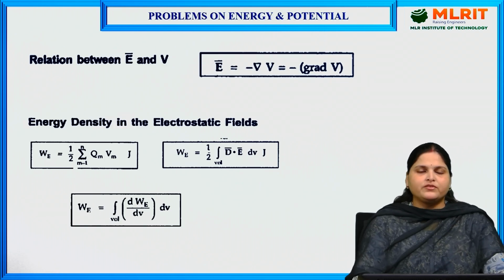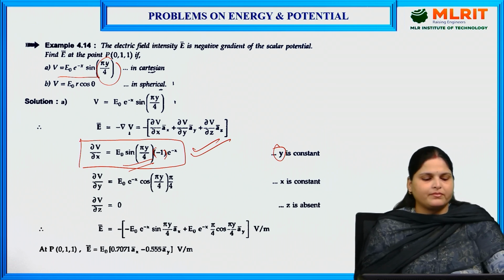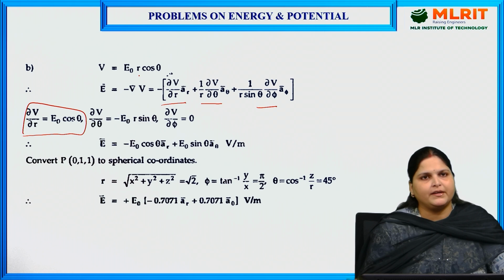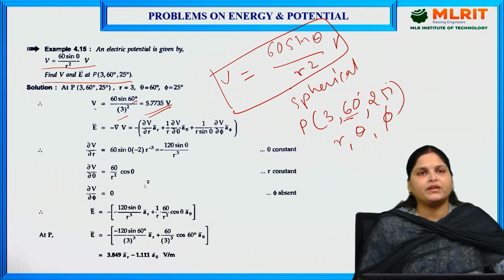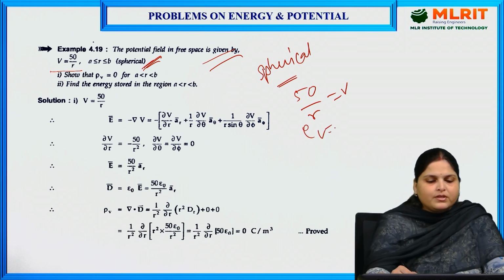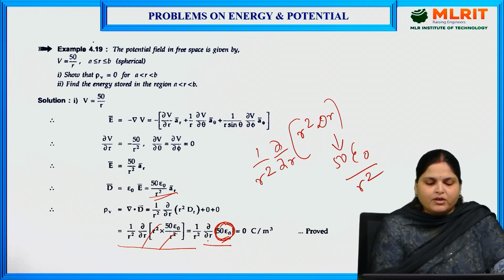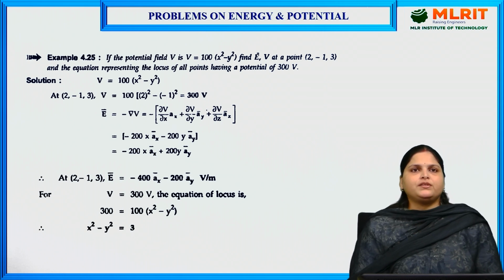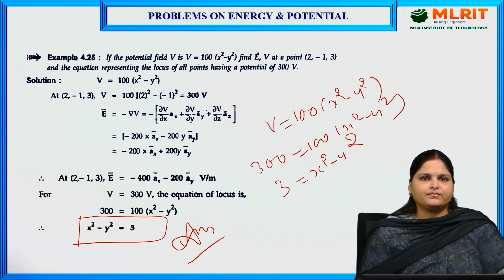LEC39| ELECTRO MAGNETIC FIELDS |Problems on Energy & Potential Part-2 By A. Shubhangi Rao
Hyderabad ..